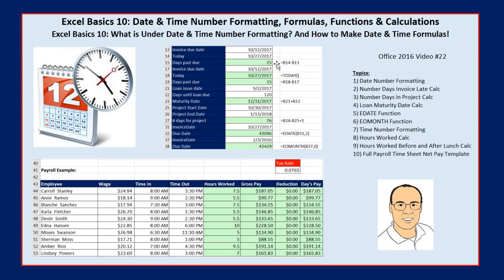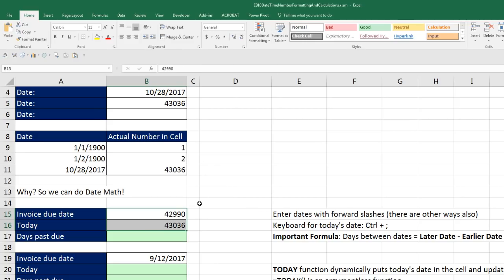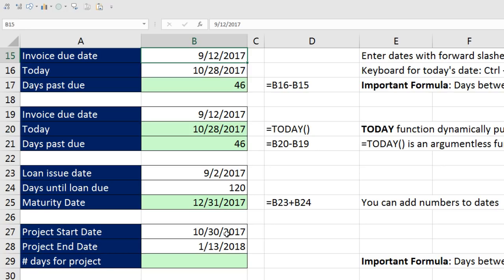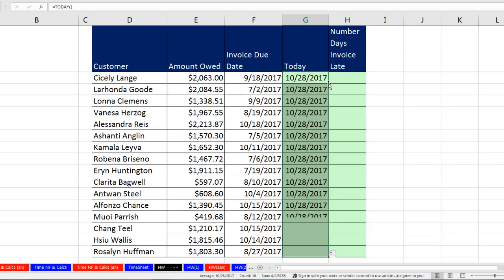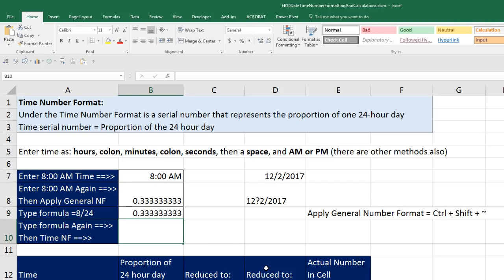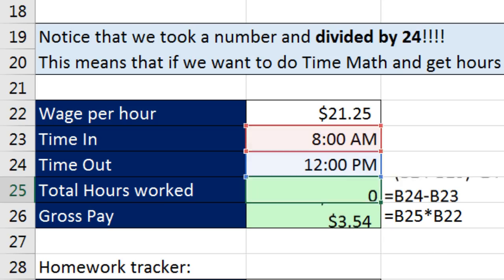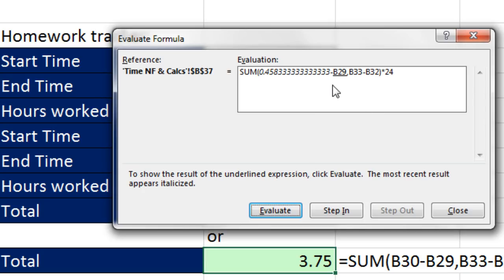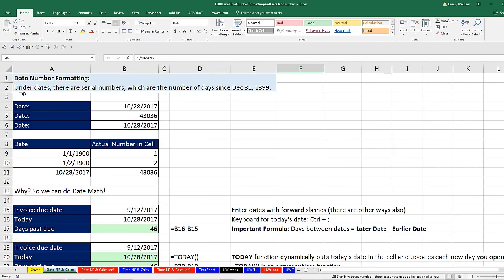Excel Basics 10: Date & Time Number Formatting, Formulas, Functions & Calculations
Topics in this video:
1. (00:01) Introduction
2. (01:25) Keyboard to toggle Ribbon Tabs on and off
3. (01:46) Date Number Formatting
4. (04:55) Number Days Invoice Late Calculation
5. (05:30) Keyboard to hard code today’s date in a cell
6. (08:30) TODAY Date Function
7. (10:38) Loan Maturity Date Calculation
8. (11:36) Number Days in Project Calculation
9. (12:51) EDATE Function to calculate Invoice Due Date 2 months in the future
10. (15:06) EOMONTH Function to calculate Invoice Due Date at the End Of The Month
11. (16:53) Number of Days Late for Invoice Template
12. (18:25) Time Number Formatting
13. (18:58) Date and Time Data Entry Errors that result in Text Values
14. (21:26) Keyboard to Apply General Number Formatting (Eraser)
15. (24:41) Hours Worked Calculation
16. (28:44) Hours Worked or Hours Studied Before and After Lunch Calculation
17. (30:16) SUM Function for Hours Worked Before and After Lunch Calculation
18. (32:34) Formula Evaluator (Evaluate Formula feature) to see how formula is calculated by Excel
19. (35:09) Full Payroll Time Sheet Net Pay Template
20.  (38:16) Summary - Conclusion

Excel Basics #15: Date & Time Format & Calculations
Excel Magic Trick 783: Date Functions & Formulas (17 Examples)

Alternative Title: Excel Basics 10: What is Under Date & Time Number Formatting? And How to Make Date & Time Formulas